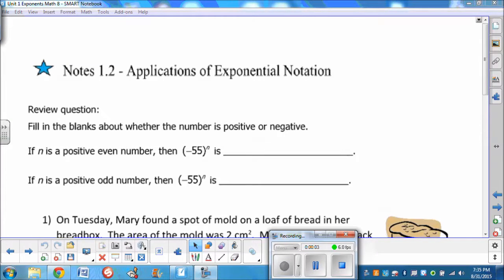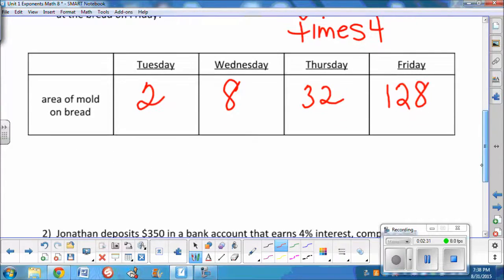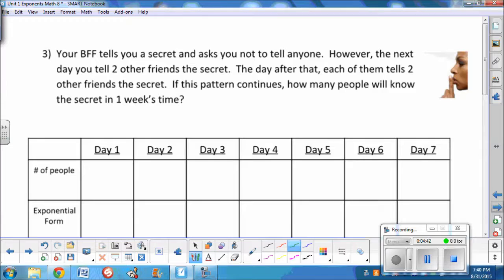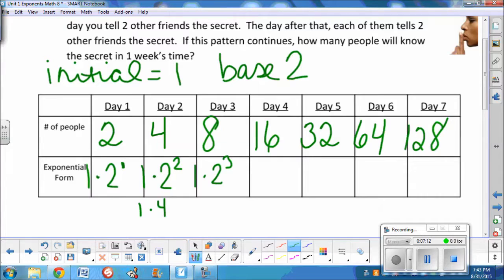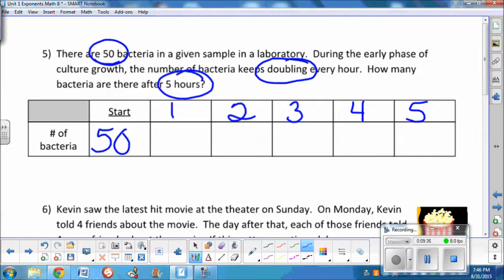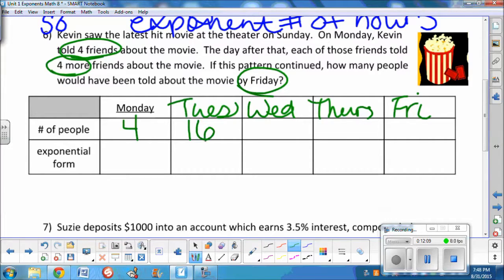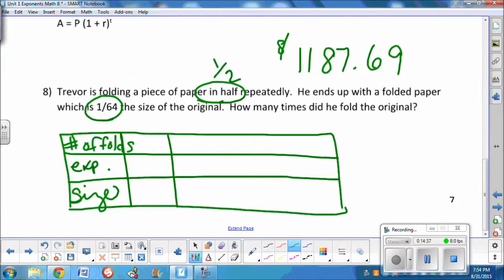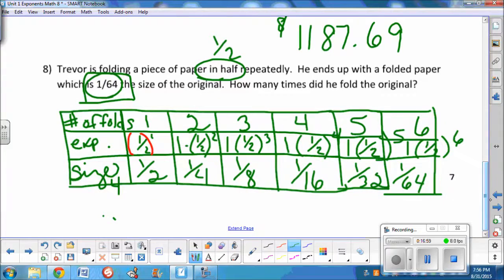Lesson 1.2 Applications of Exponential Notation